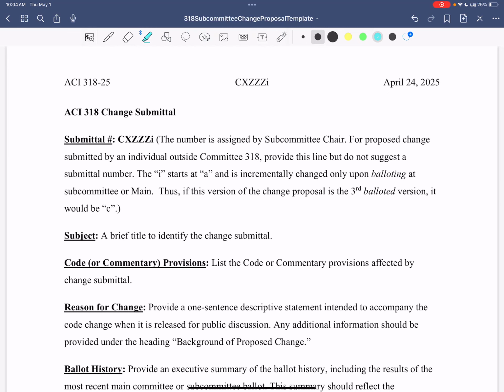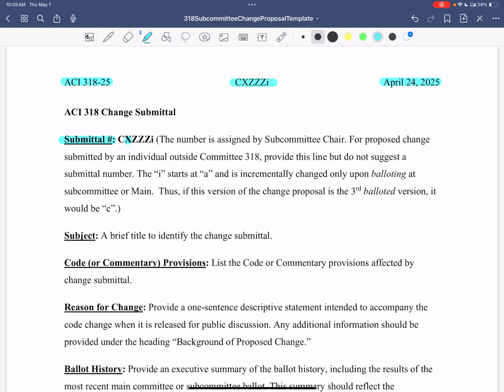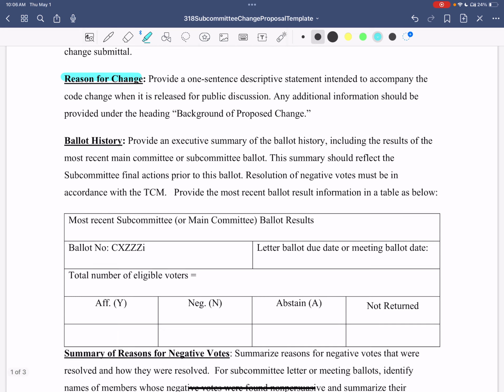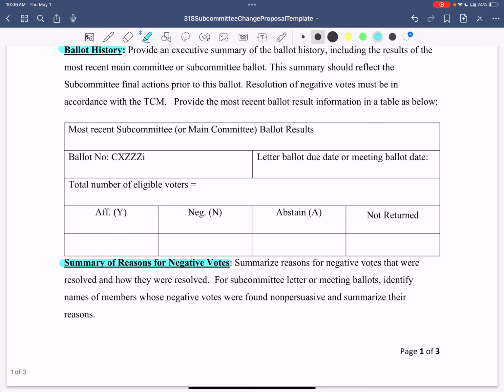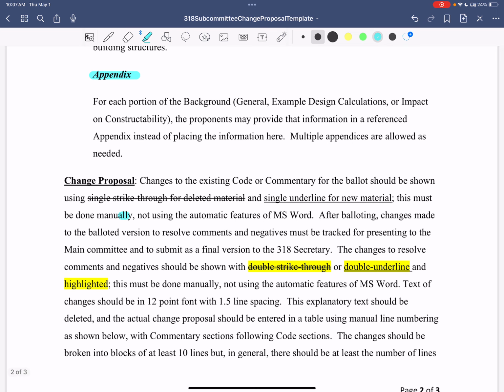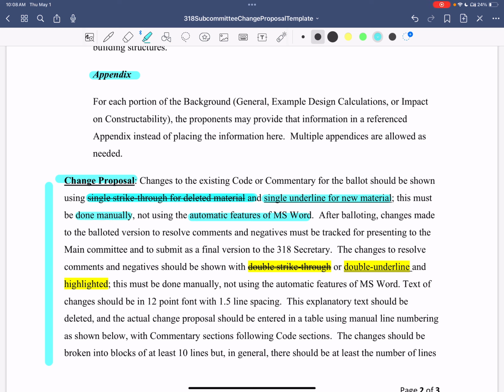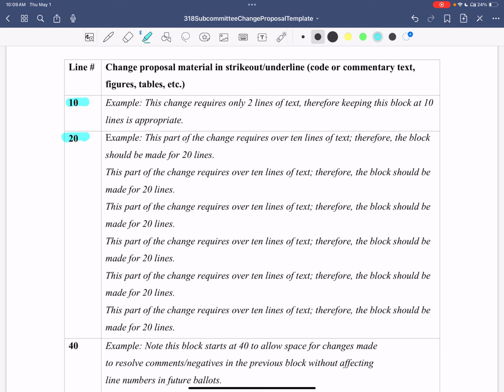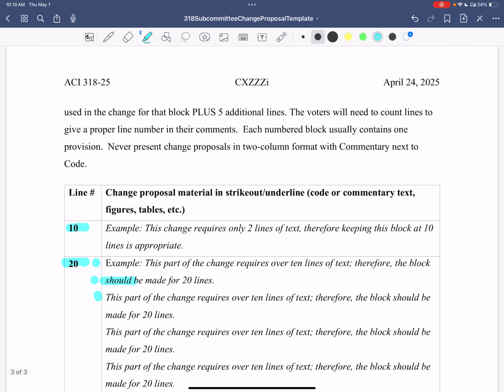Balloting: Change Submittal Template